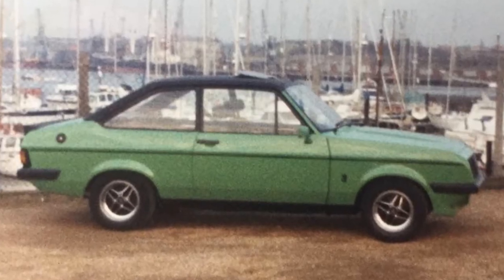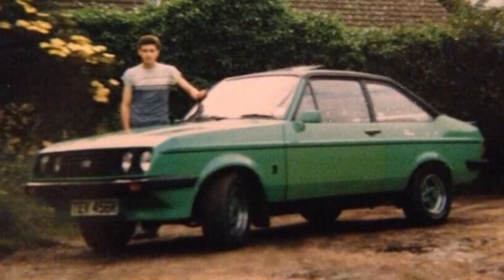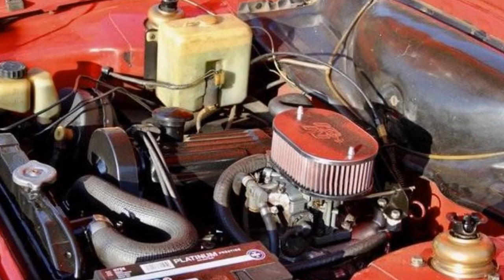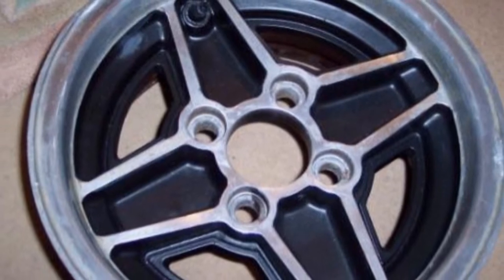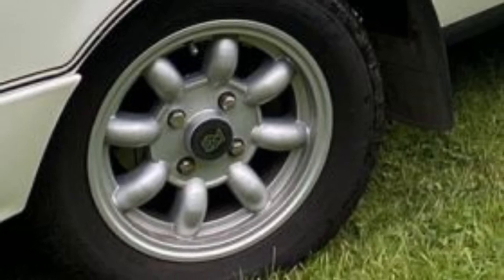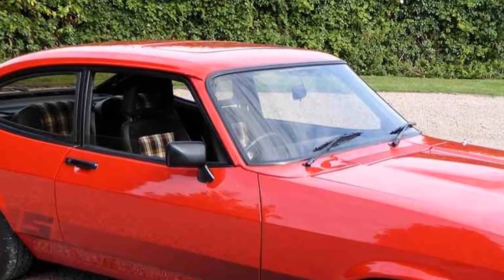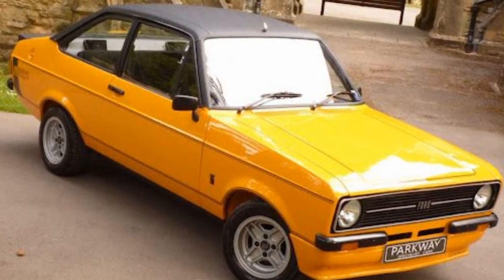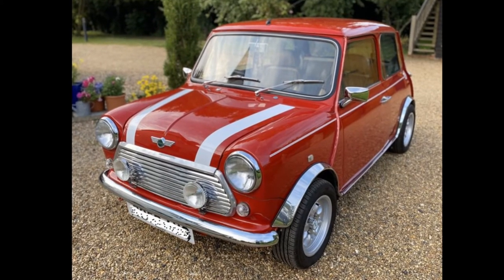An Iconic, Incredibly Rare & Completely Original Mk2 Ford Escort RS Mexico & last off the line Mini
We have probably one of the best finds so far for Vint-tro. We  were unfortunately unable to secure the Ford Capri last year, but Simon received a call that a completely original mk2 Ford RS Mexico was available for sale, and we jumped at it.

With only around 2,500 Mk2 Ford Mexico's made, (source Ford RS Owners Club), this car represents a rare breed!  Positioned awkwardly in price and specification between a 1600 Sport and an RS2000 when new the Mexico had a very short production run and therefore is now a highly sought after model amongst collectors.

In this video Simon talks about his past with RS Fords and the originality of this very special car and buying it. This is a much watch video which will also come over 2 parts. We want to show the Mexico inside and out in detail, but you will have to wait for part 2. Also not forgetting the Mini Cooper which we show in another video.

I hope you enjoy this video what is once in a lifetime opportunity to have the ultimate barn find or garage find.

Peace & Love

Please do not forgot to like and subscribe, and to never miss a thing from Vint-tro sign up for free and for discounts and absolute confidence on a range of car and bike service and products.

Body Repair, Restoration, Servicing & Tuning